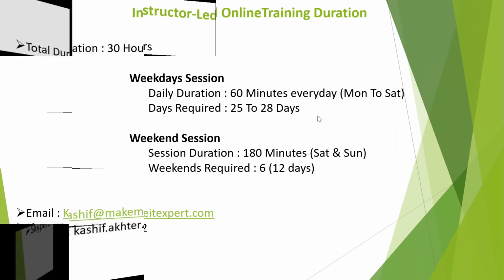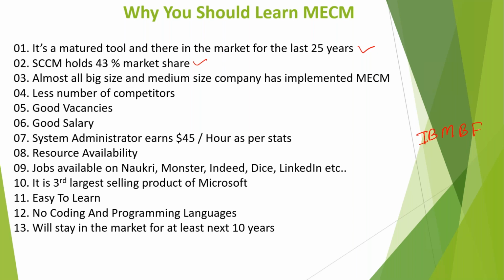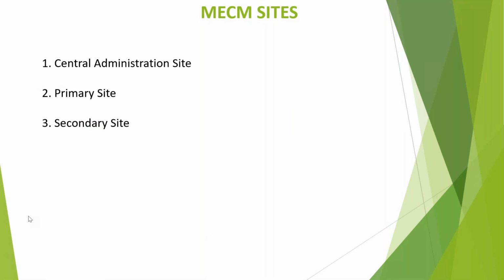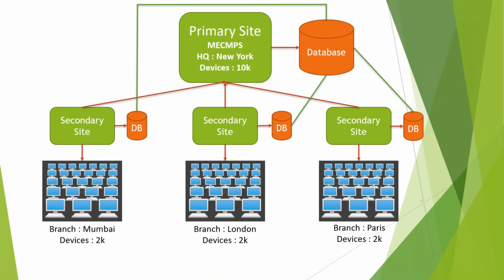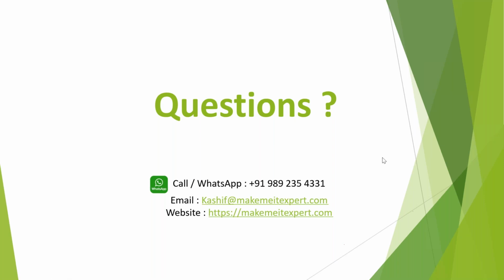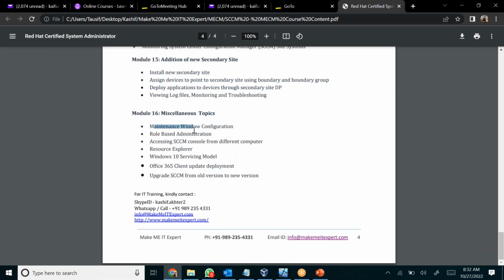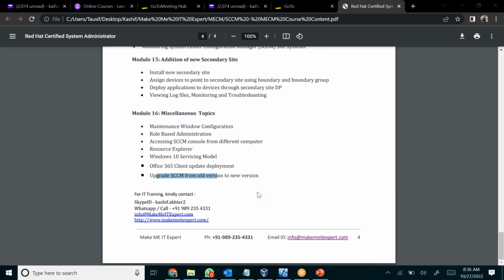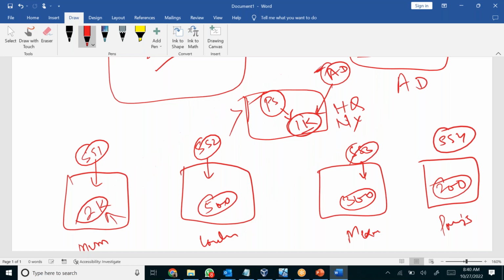SCCM MECM Training Online Session Step By Step Live Training